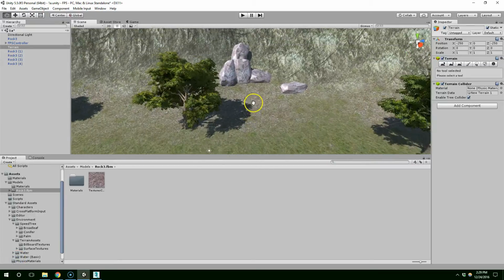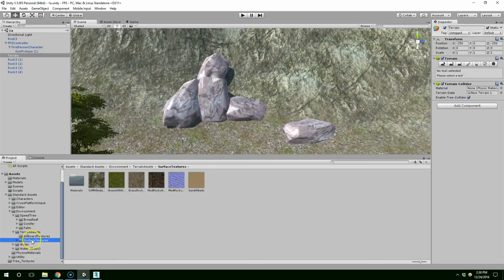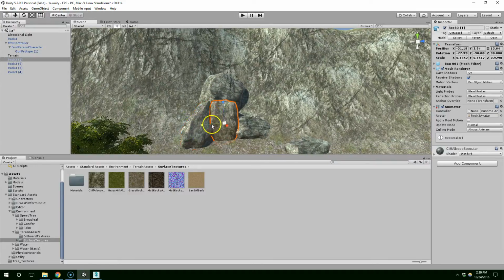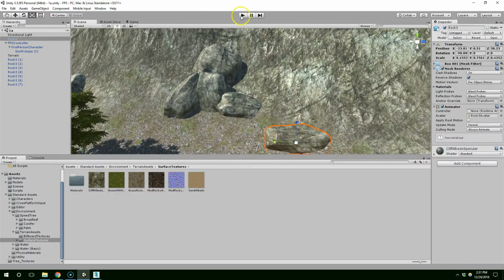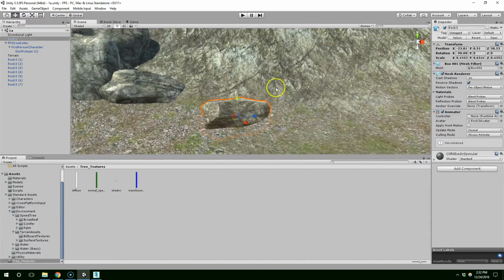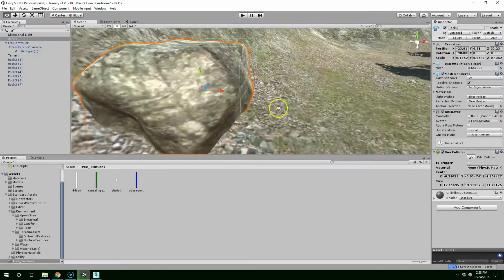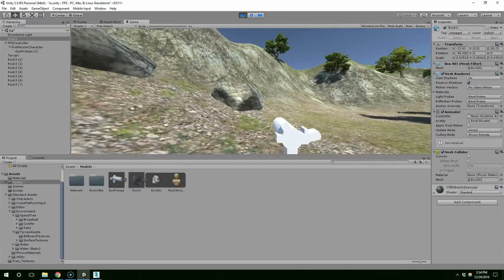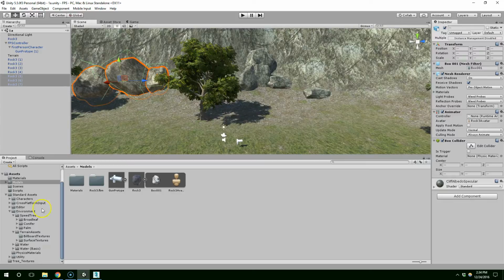S1E6 Improving the Rocks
Add physics colliders and better textures to the rocks!